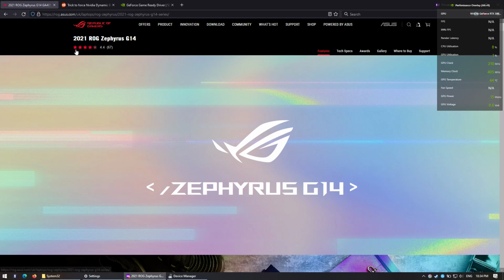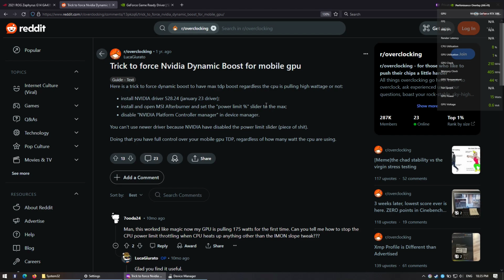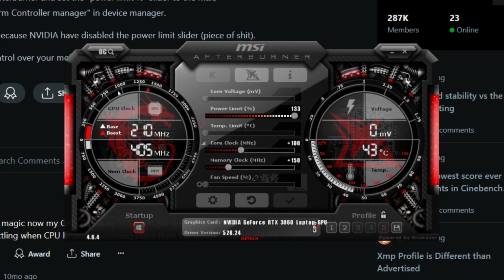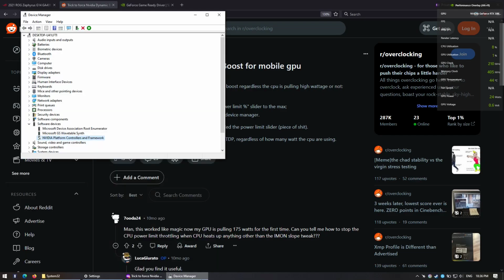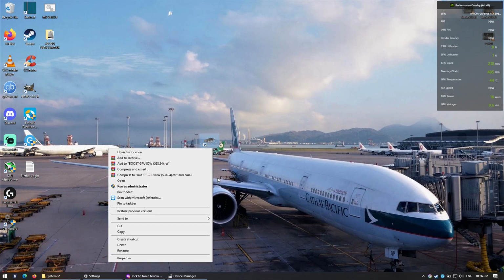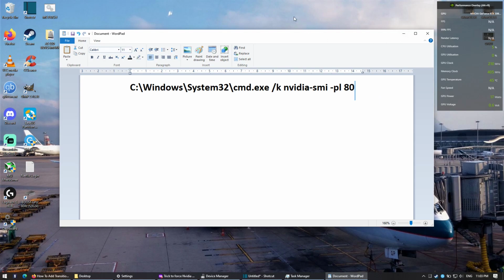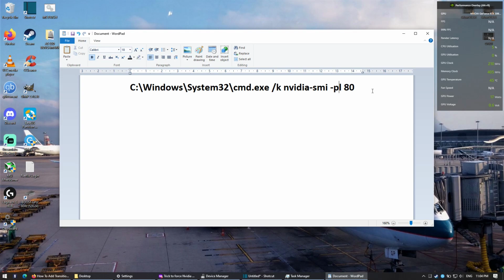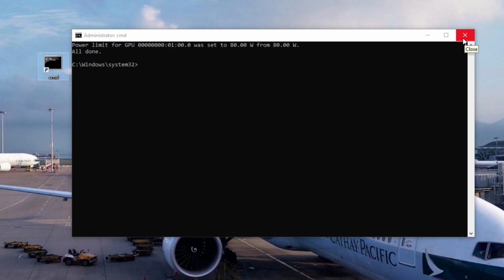How to FORCE maximum DYNAMIC BOOST to 80 WATTS for ASUS ZEPHYRUS G14 2021 laptop (2024)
Quick tutorial on how to FORCE Nvidia Dynamic Boost for mobile gpu.

This worked on my RTX 3060m GPU with my G14 2021.

Here is a trick to force dynamic boost to have max tdp boost regardless the cpu is pulling high wattage or not:

1)    Install NVIDIA driver 528.24 (january 23 driver);

2)    Install and open MSI Afterburner and set the "power limit %" slider to the max;

3)    Disable "NVIDIA Platform Controller manager" in device manager.

"C:\Windows\System32\cmd.exe /k nvidia-smi -pl 80"